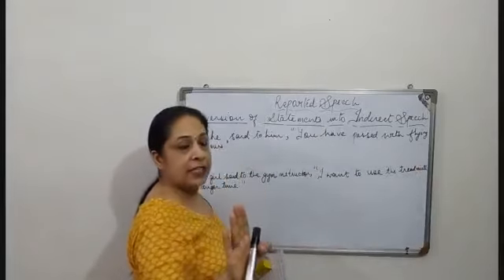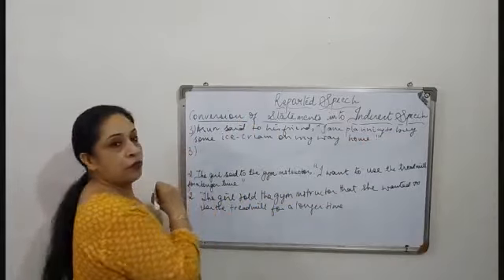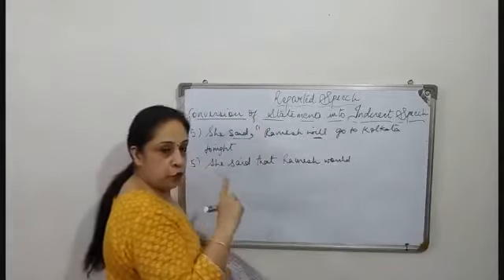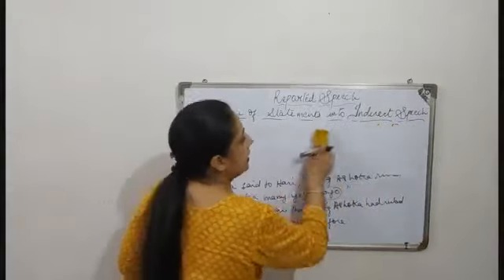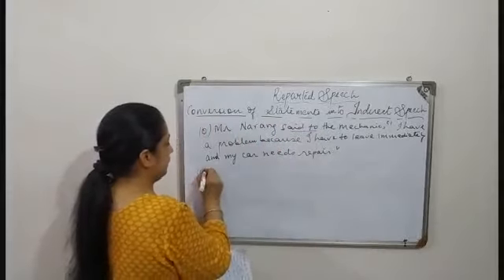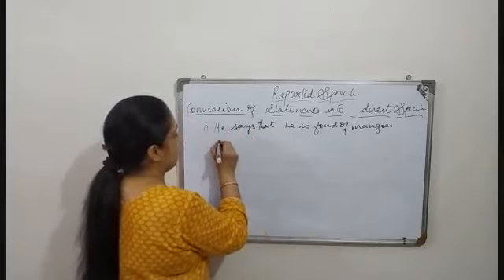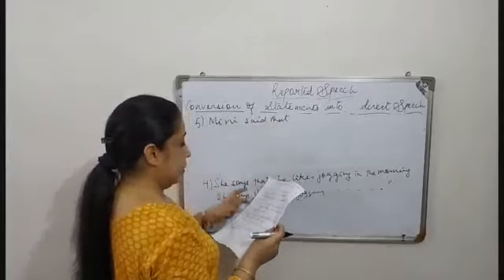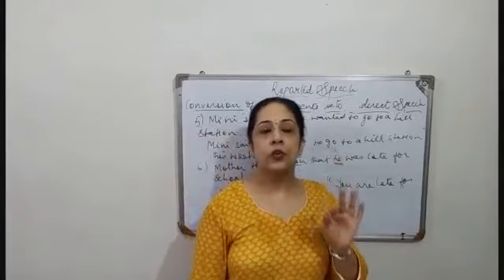REPORTED SPEECH | INDIRECT AND DIRECT SPEECH | CBSE | PART - 3 | CONVERSION OF STATEMENTS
I hope you all liked the video.

Mention your queries in the comment section.